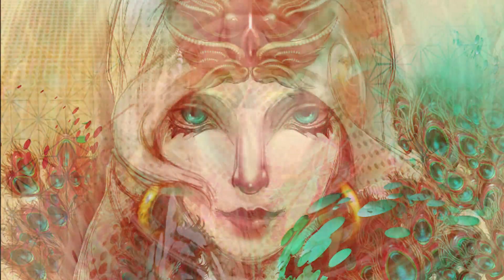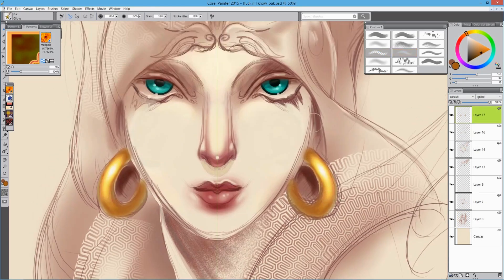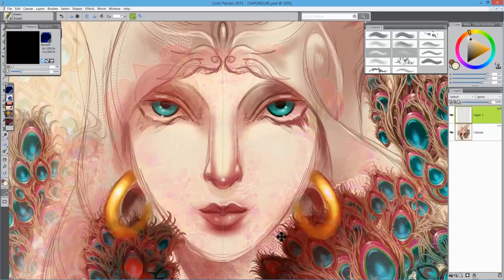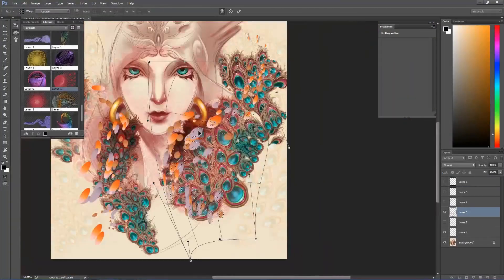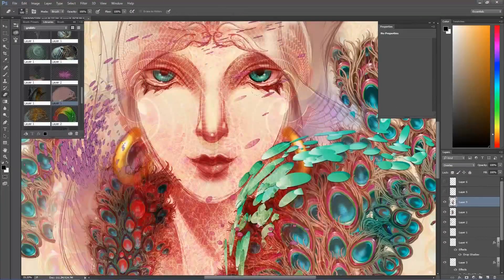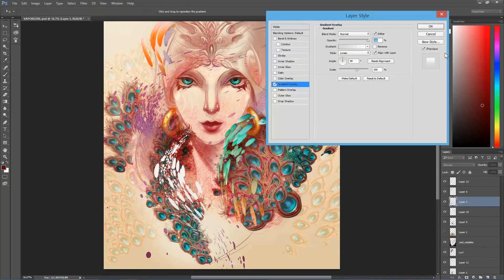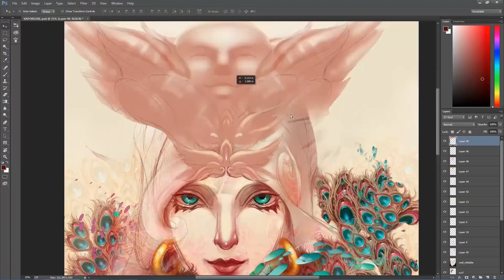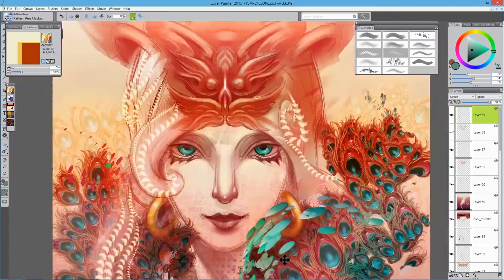Corel Painter and Photoshop workflow with Brian Pollett (speed painting)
In this short video illustrator Brian Pollett will take you through his worflow for creating an illustration using both Corel Painter 2015 and Adobe Photoshop.